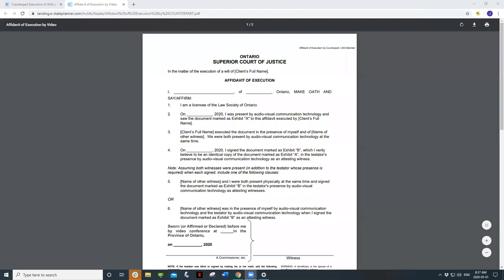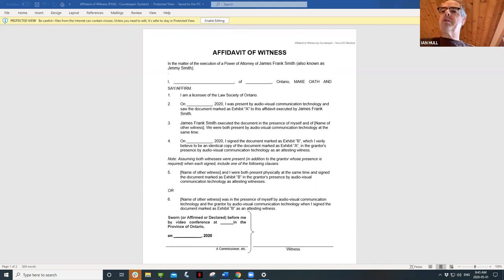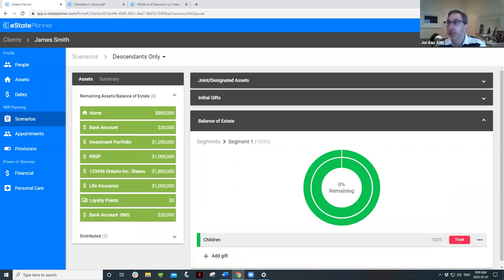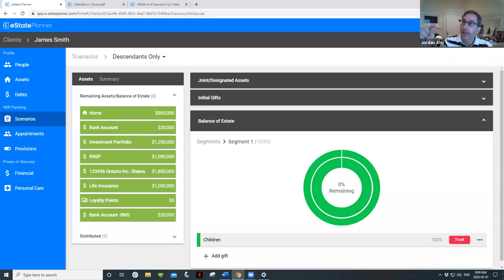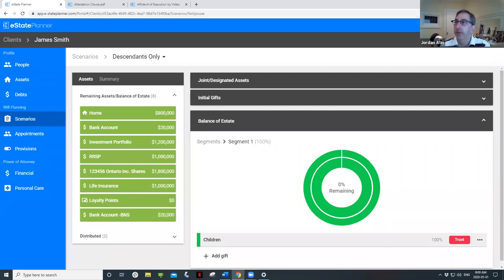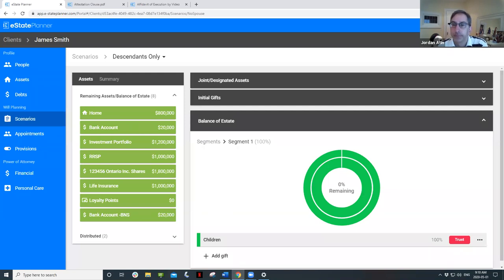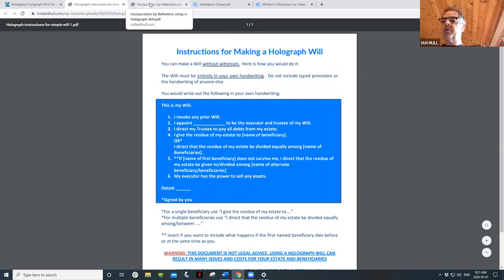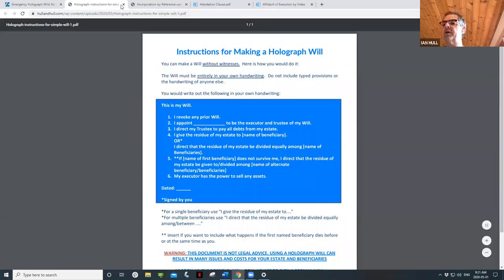Webinar Series-May 1, 2020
Ian Hull and Jordan Atin continue their discussions on the ever changing landscape for wills and estates practitioners in a COVID-19 world.